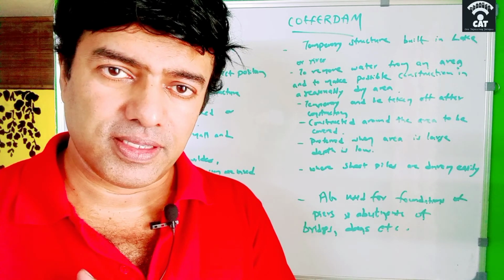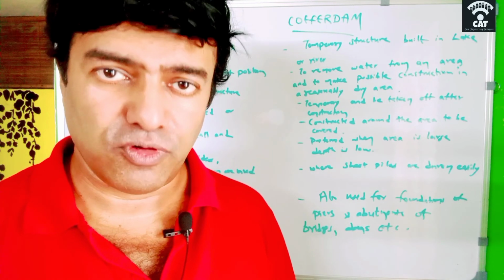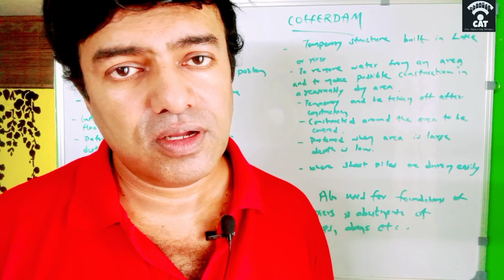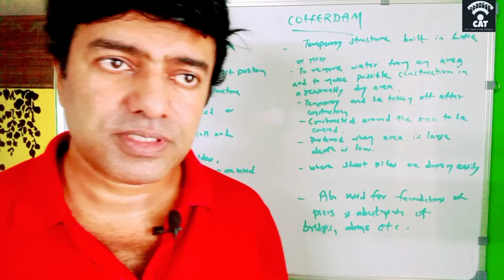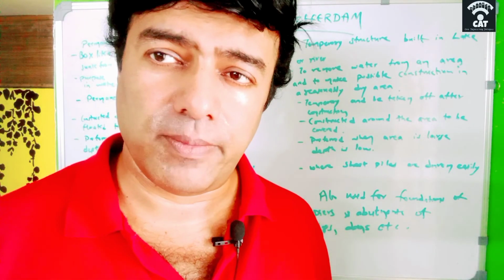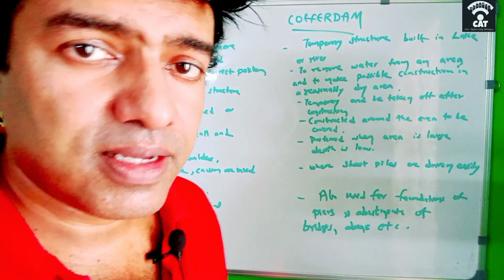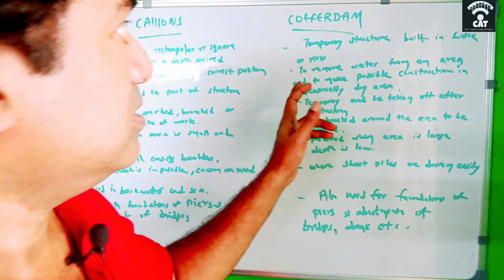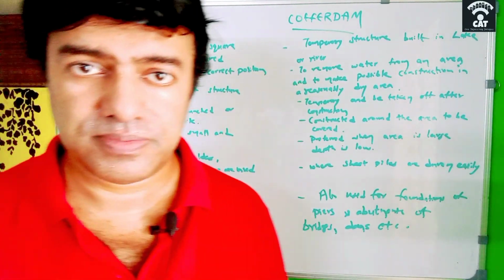Differeces Between Cofferdams And Caissons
Video explains the difference between cofferdams and caissons in details